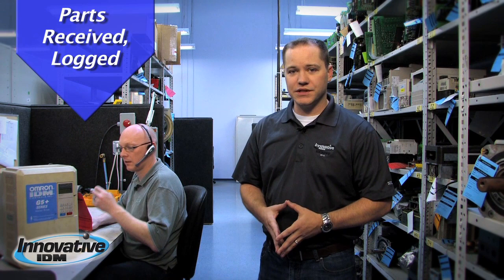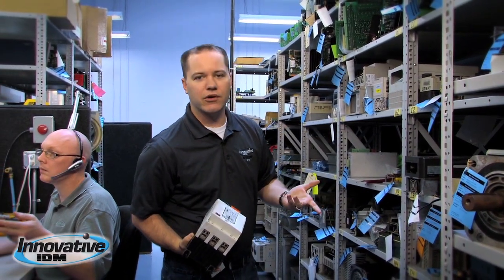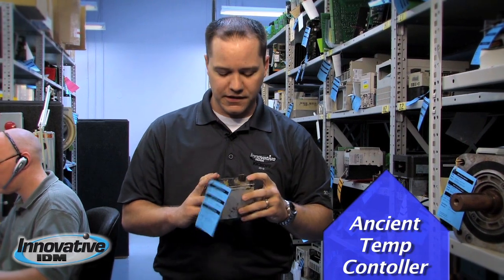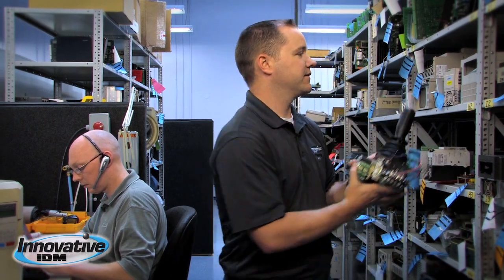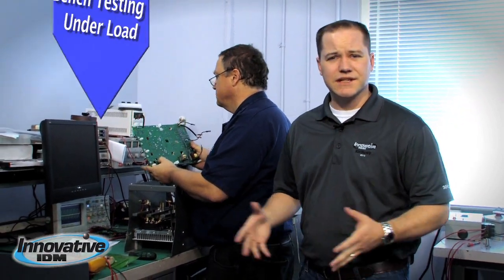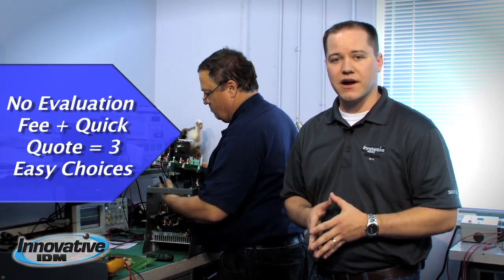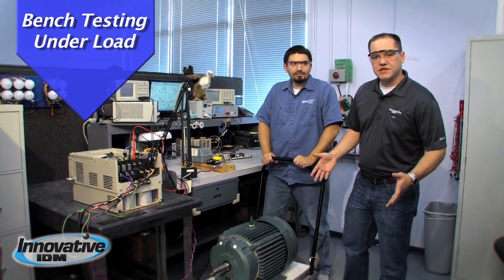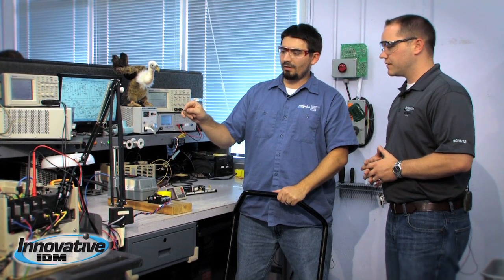How to Choose a Repair Service for Your Industrial Electronics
Make sure your repair service offers free estimates, no evaluation fee and turnaround times that suit your needs.

Are you maintenance personnel, a production supervisor or somebody that works in the distribution channel that works on other maintenance need for people?  Essentially we can help you.  We work on industrial electronics that we have been working on for the last four decades.  These items include your A/C drives, your power supplies, your I/O module, your temperature controls, and your touch screens.   It’s a wide variety of things.  These are the things that get destroyed by age, temperature, vibration, your environment.  These are the things we can help you on.  Why don’t we take a few minutes and step off and show you some of the things we’re working on and show you how we can help.
Hey welcome to our check-in area.  This is where everything that comes through our repair depot gets checked in before it goes into our evaluation process.  As you can see from the shelf, we have a wide variety of different things.  Let me show you just a few of the things we have on the shelf.  Right here is just a small limit switch.  Essentially there are circuit boards in there that detect the limit of whatever object it is meant to do and then we can repair and calibrate these.  Right here is a pretty common device.  It is an A/C drive.  This is perhaps an Eten Cutler hammer drive.  It’s something we’ve been doing for a long time and we see plenty of, whether it’s Eten or Yaskawa or any other manufacturer.  Right here is the touch screens.  Essentially we have the ability to get manufactured overlays to replace these; we can replace the LCDs, or even the circuit boards of the components on the inside.  Right here is one of the funny, unique items we get in is a temperature logic that predates my own birth.  It is a rusted, beat up unit that we can still go through and repair the circuit boards and get this unit operational to prevent any kind of retrofit to any machine.  The one joy I get is every day when we open a box I find some unique items.  If this doesn’t make you smile when you pull this out of a box and realize that we can repair it, then obviously you know you are having a good day.  You’ll see as you look around that you will see a lot of different items.  We don’t restrict ourselves to a specific item.  We would like to say that one of the best things we work on is the A/C drives, which is something that we started our company on.  What we are going to do is I’m going to get through the check in process and let this representative get back to work and get this item checked in.  I’ll show you the check in process and get you to where the techs are actually working on the bench.
Here we are at a technician’s bench who is finishing up the evaluation process.  He has disassembled the unit to look for any catastrophic failures, or any issues that might be affecting and availability to complete a repair for you.  When he completes the evaluation process he will reassemble the unit and get with our administrative side of our business that will send you a quote.  This process generally takes about 24hrs from the time it is received on our dock.  If you get to the point where you want to go ahead with the repair, we have an approval process that even allows you to get things within a 24-48 hrs turnaround for any kind of emergency situation.  If you do decline the repair, if it’s not worth your time, it’s not economical we can send it back to you at no cost or we can scrap it for you.  Once everything is done and we have gone through the process, I’m going to show you the next step which is the repair and testing phase of one of our standard drives that have come through here.  Why don’t we go check it out and see what we have going on?
Here we are at a technician’s bench where he’s finishing up a repair on a Yaskawa drive and also testing out a motor.  James, can you help me out and explain what you did to the drive and what was wrong with it?  Well the input was shorted, my guess is lightning.  I replaced the dioblocks and now testing it on the motor to see if everything is okay.  What else might you have done?  I also changed the fans and the electroplated compositors and I’m going to run it on the motor for about 2 hrs.  Is there any reason you go through this extra effort?  Dan, we are Innovative, The Home of Legendary Customer Service.  Give us a try.